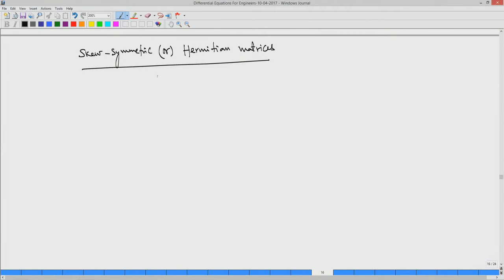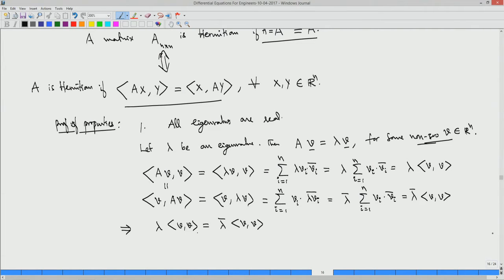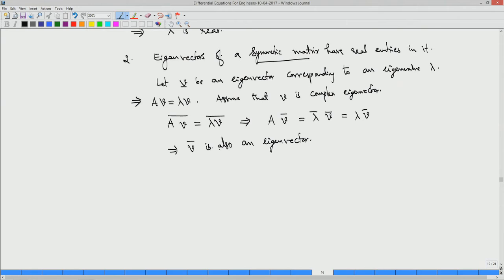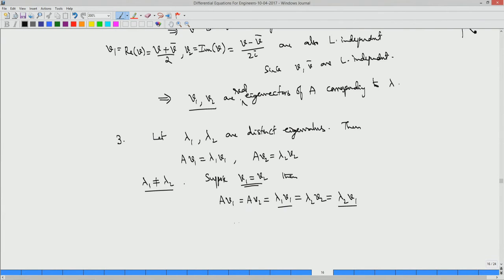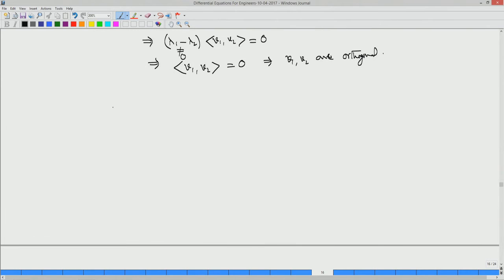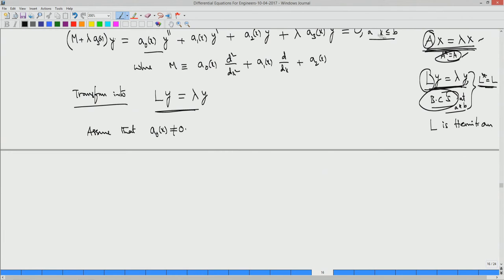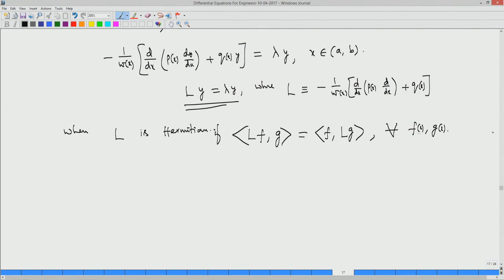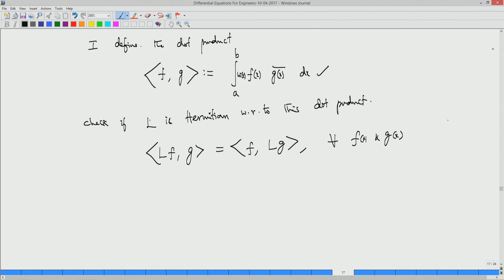Lecture 33 - Sturm-Liouville Problems